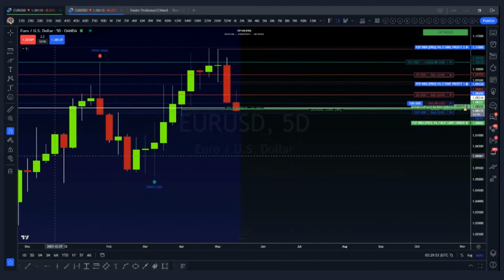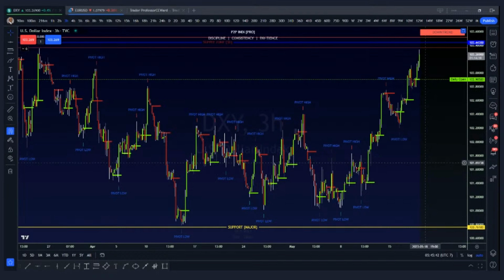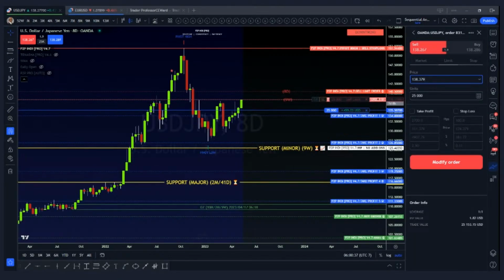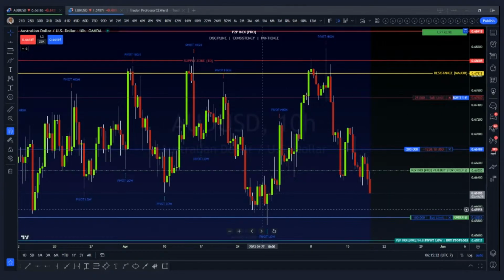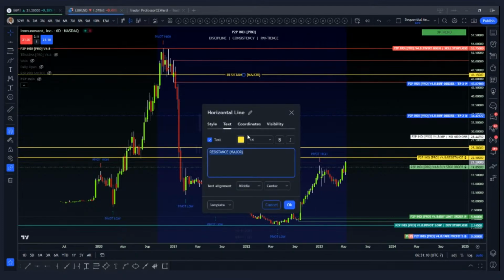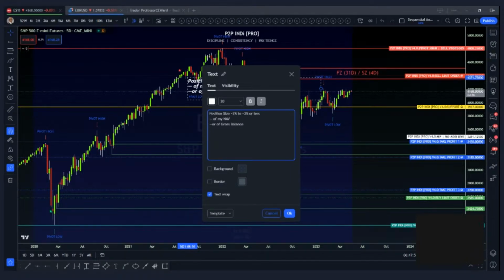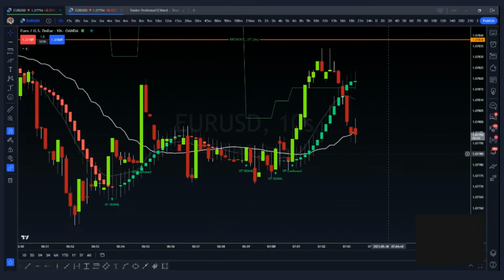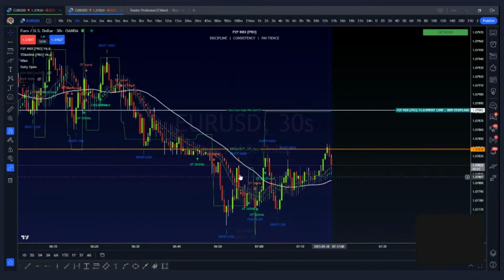USD News ✨UNEMPLOYMENT CLAIMS ✨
Although, the number of unemployed people is a viewed as a lagging indicator, it's an important signal of overall economic health.  Consumer spending is highly correlated with labor-market conditions.